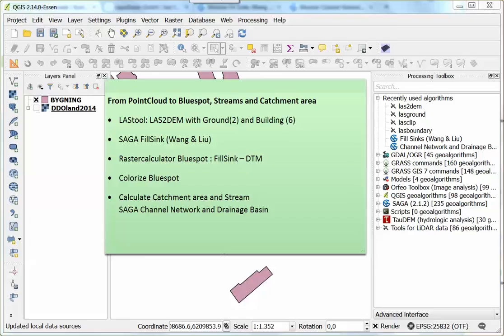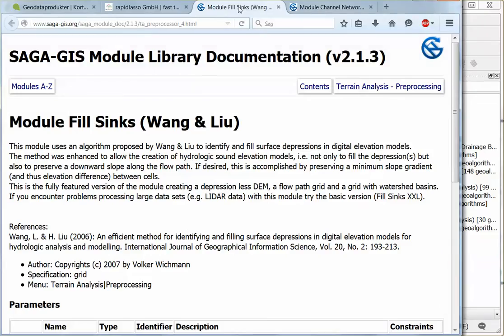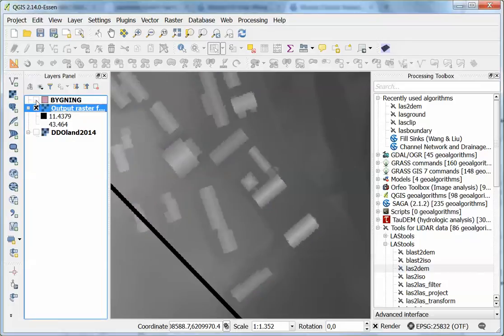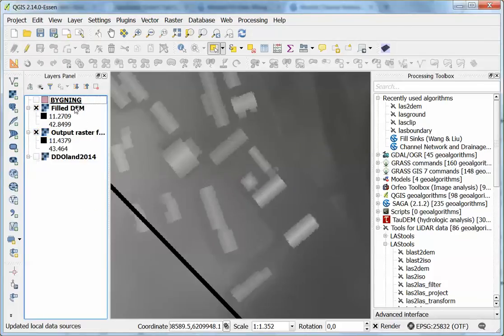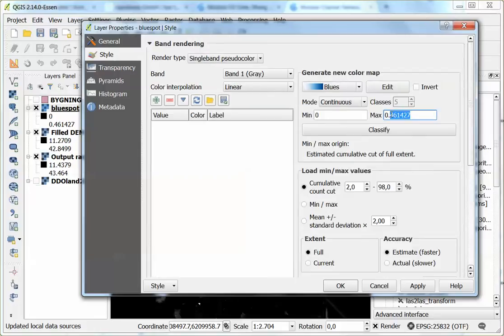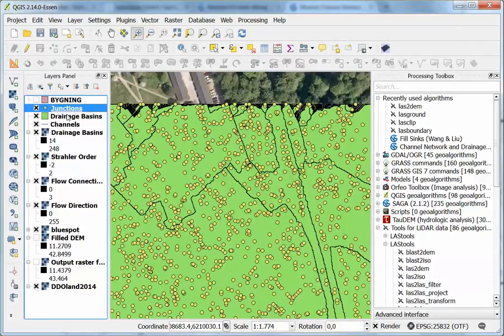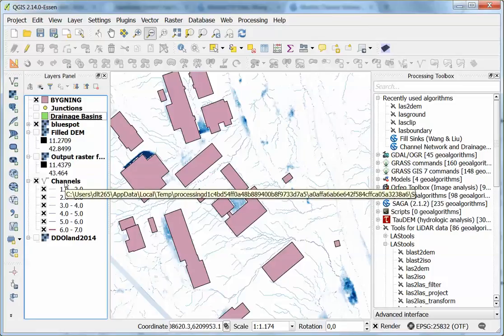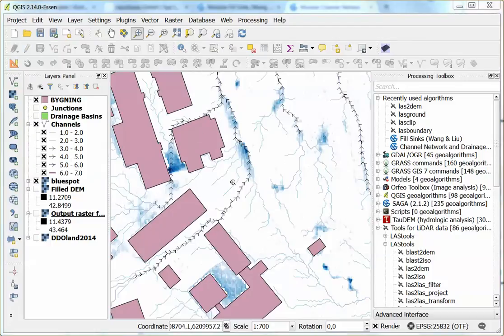Point Cloud to Bluespot, Stream and Drainage Basin (Catchment Area)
Data Danish Agency for Data Supply and Efficiency download.kortforsyningen.dk/